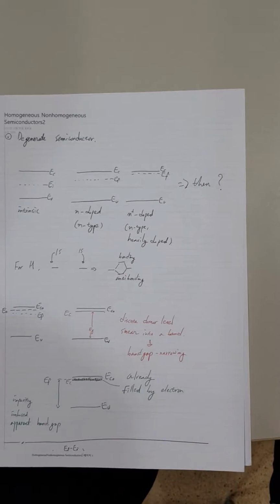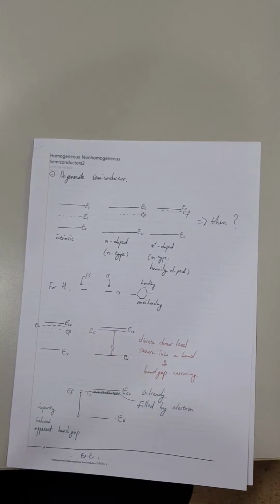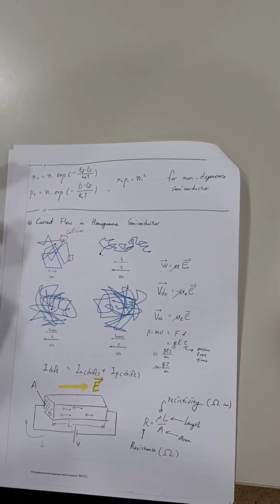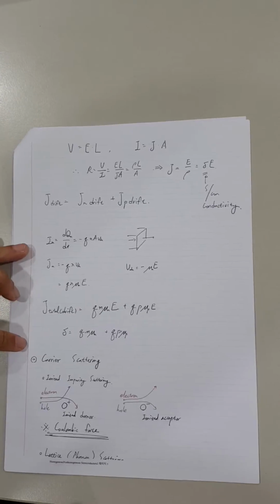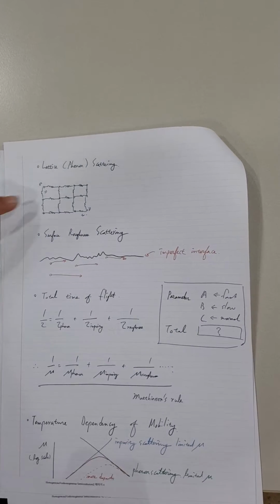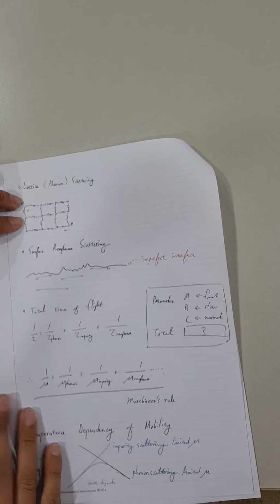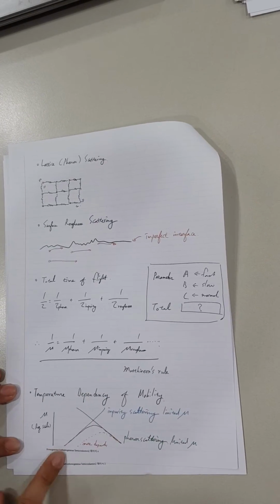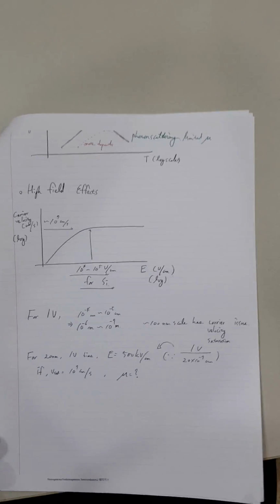물리전자(5)